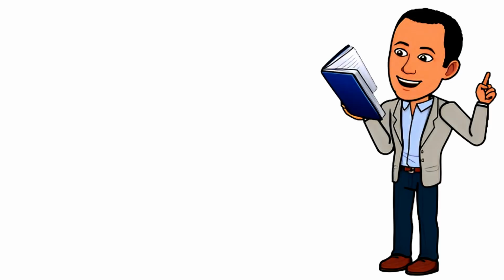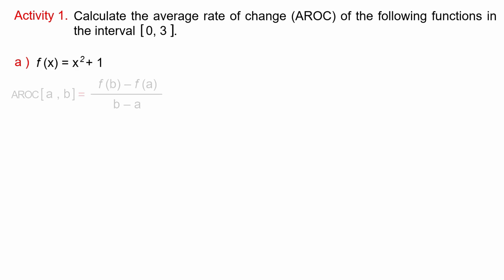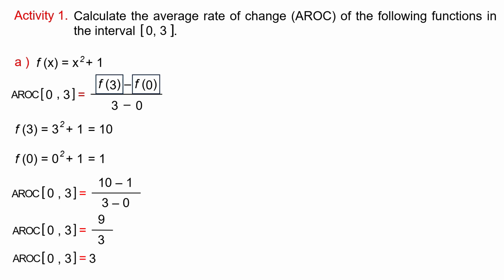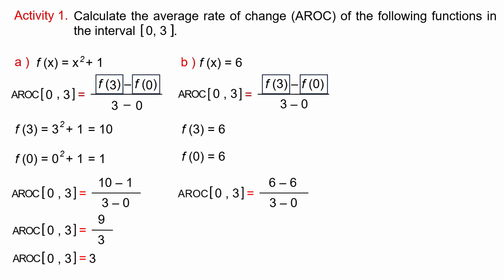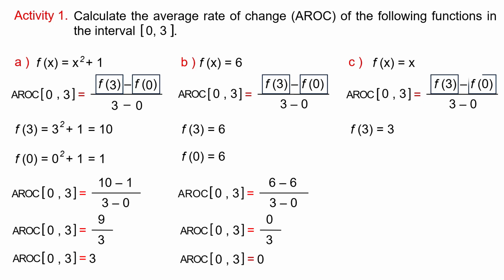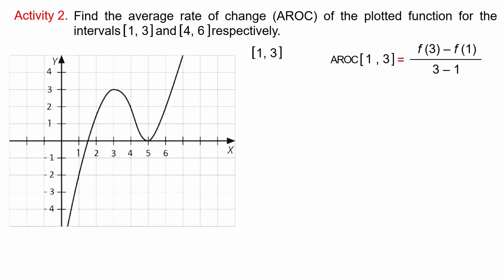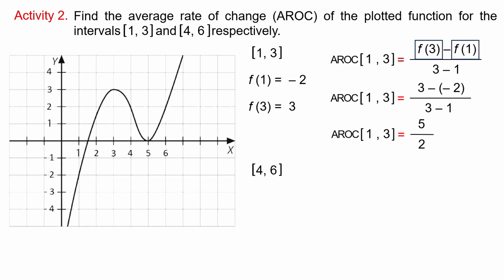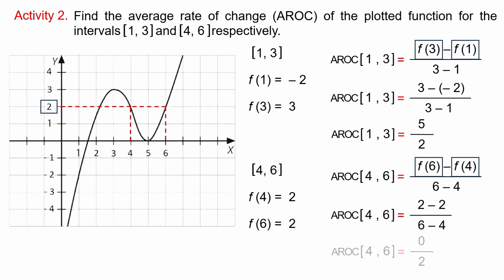Average Rate of Change Made Easy: Understand It in Minutes! 🔄✨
📚 Ever wonder how to measure how fast something changes between two points? 📈 In this clear and motivating video, we break down the concept of the average rate of change, step by step, so you can understand it, apply it, and feel confident solving problems.
💡 What you’ll learn:
What the average rate of change means in math and real life
How to calculate it with a simple formula
Why it’s important in algebra, calculus, and beyond
Tips and examples to help you master it quickly
Whether you’re prepping for a test or just want to finally “get it,” this video will help you see math in action—and feel ready to tackle any problem! 🚀📚